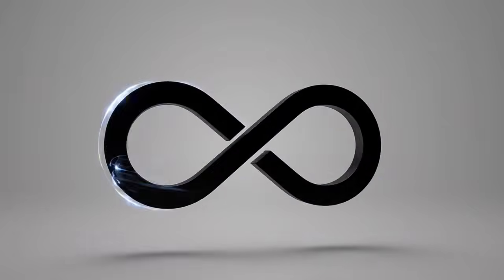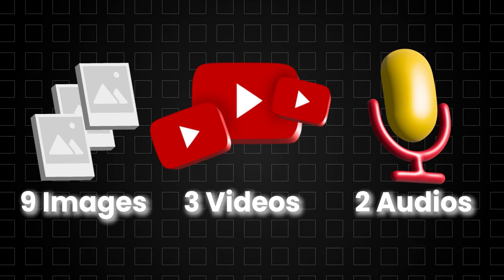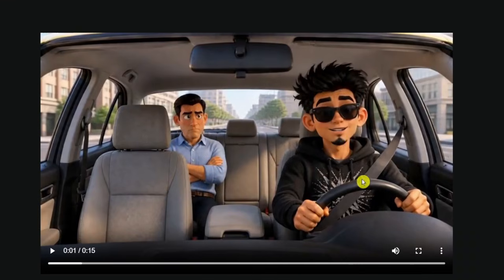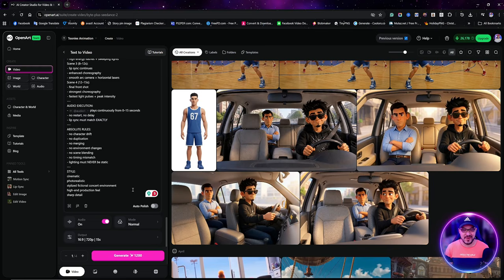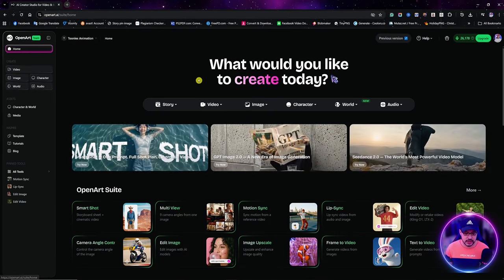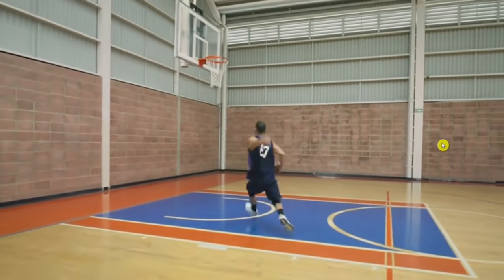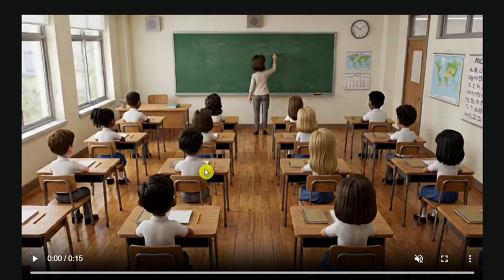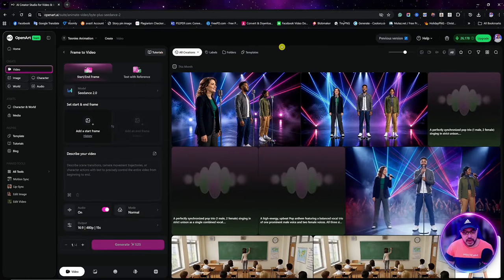Seedance 2.0 Finally Fixes Character Consistency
Seedance 2.0 just changed how AI video is created, and this tutorial shows you exactly how to take advantage of it.

In this step-by-step walkthrough, I break down how to use OpenArt AI and Seedance 2.0 to create controlled, high-quality animations without the usual randomness. You will learn how to generate consistent characters, use multimodal inputs, and direct motion using text, images, video, and audio, all working together.

Inside this tutorial:
• How to generate consistent characters across scenes
• How to use multimodal AI for precise animation control
• Text-to-video workflow explained step by step
• Real examples with full breakdown of how each scene was created
• How to control motion instead of getting random AI outputs
• How to use audio and visuals together for better results

If you are serious about AI video creation, this will completely change your workflow.